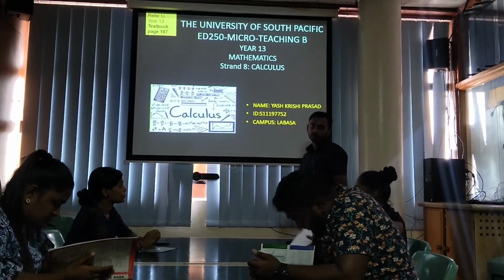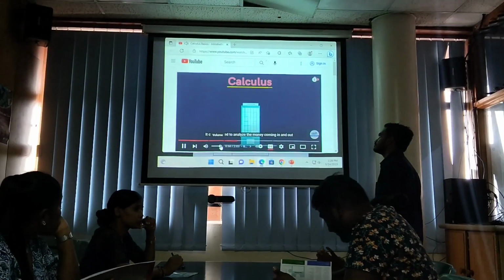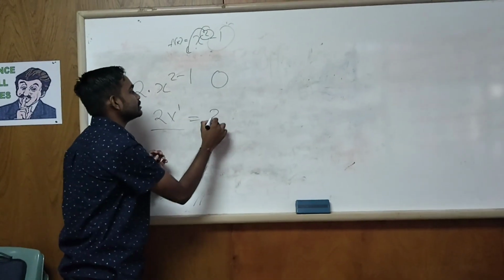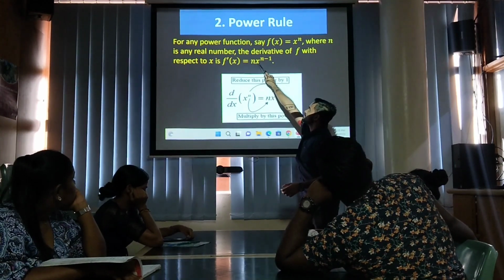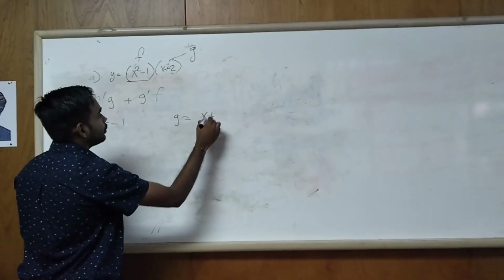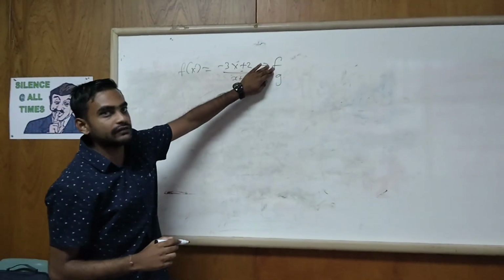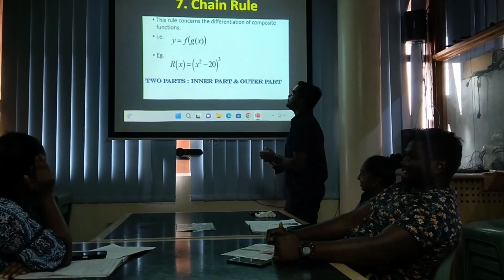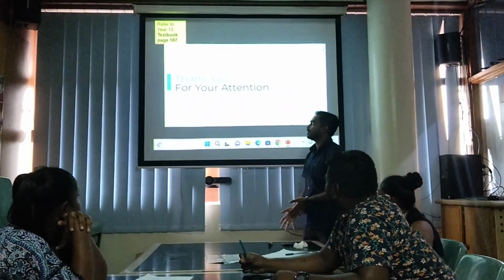Ed250 micro teaching B